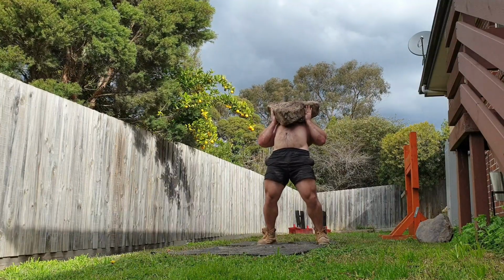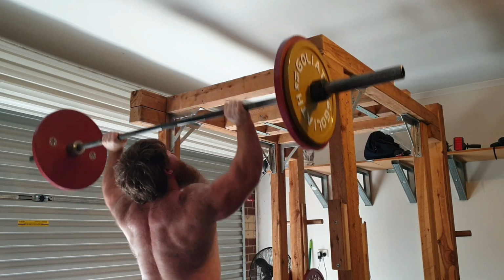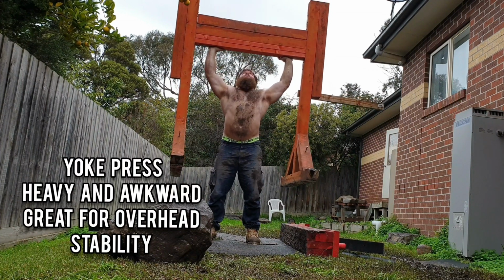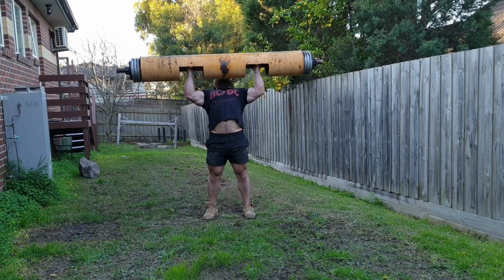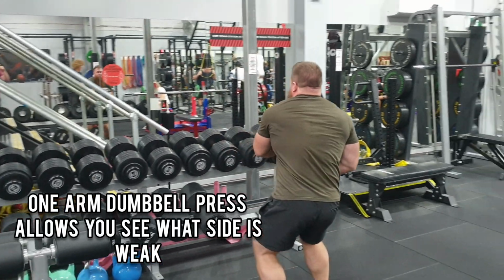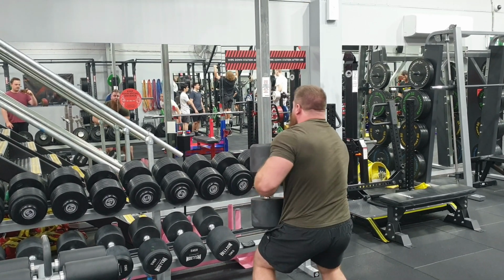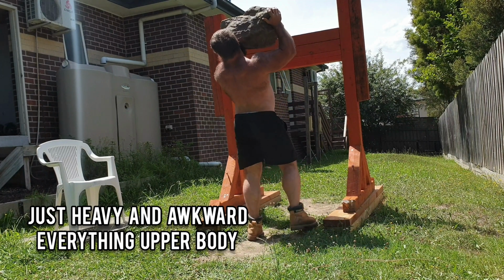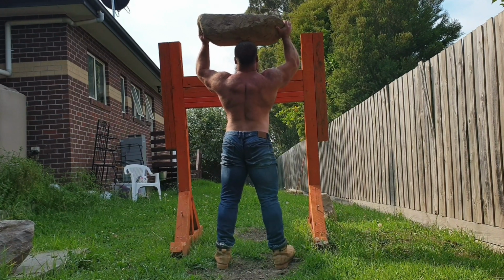Overhead Shoulder Press Tips And Advice - Garage Gym Powerlifting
There are many variations of overhead shoulder press. These are a few that I rotate through.